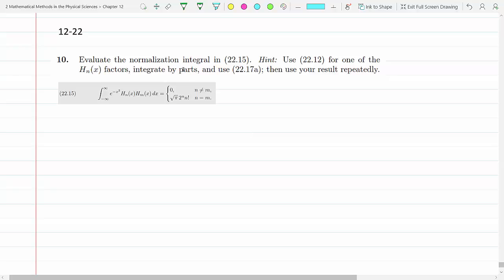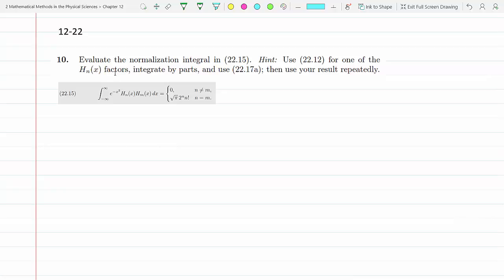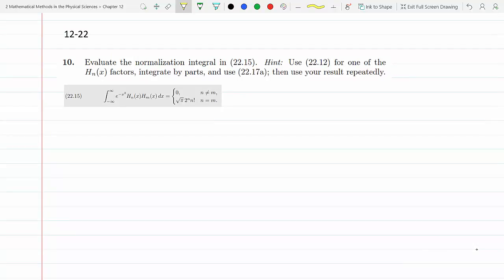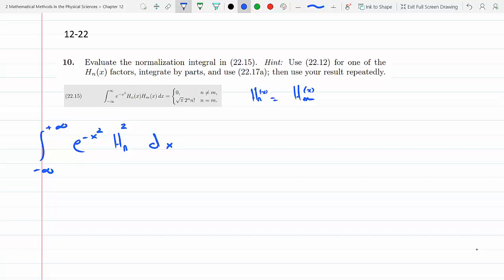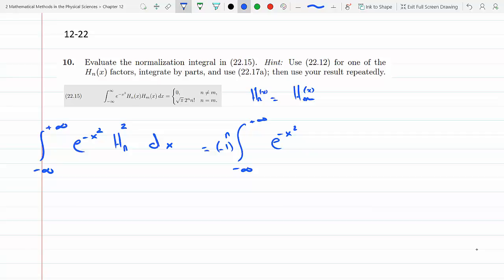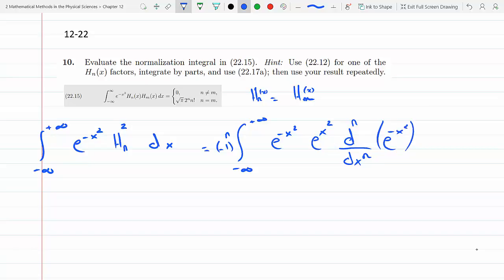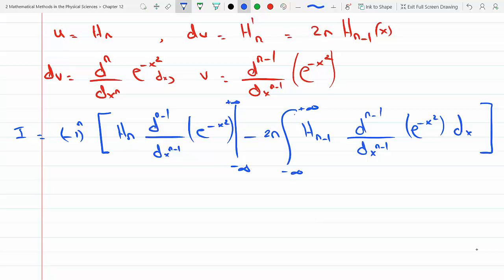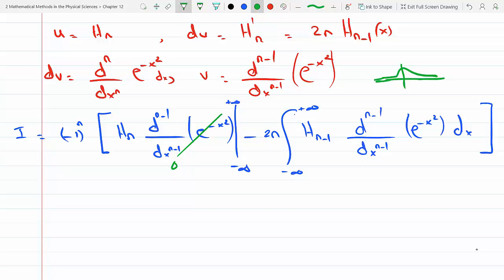Evaluating the Normalization Integral in the case n=m for the Hermite poly-nomial P 12-22-10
Marry Boas
Problem 12-22-10
mathematical methods of physical sciences

Evaluate the normalization integral in (22.15). Hint: Use (22.12) for one of the Hn(x) factors, integrate by parts, and use (22.17a); then use your result repeatedly.